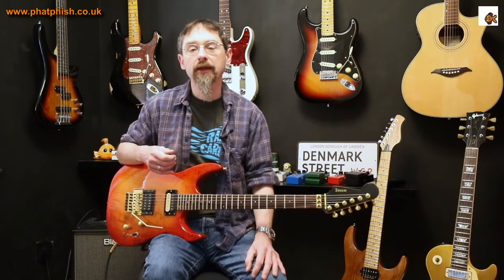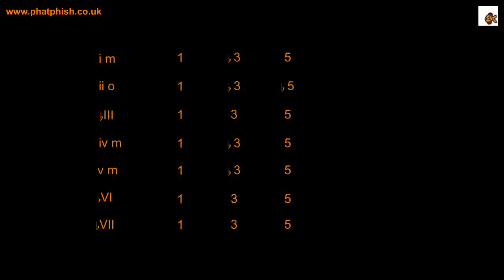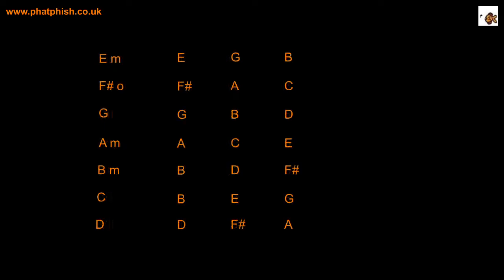The Andalusian Chord Progression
In this video Dave looks at the Andalusian progression.  This is a progression that you might recognise the sound of, as it is quite common.  After showing the progression in its basic form, Dave shows a few different ways that you can play it to make it sound more interesting - ideas that can be applied to any chord progression, niot just this one.

0:00 - Intro
0:48 - What is the Andalusian progression
2:16 - Root note movement
3:35 - Thinking about inversions and how they sound
4:16 - Different types of chords / 7 chords
5:56 - Another option for the v chord
8:17 - Mixing diatonic and substitute chords
9:14 - Other chords from each family
10:42 - Power chords
11:50 - Leveraging the bottom string
13:42 - Summing up
14:18 - Outro